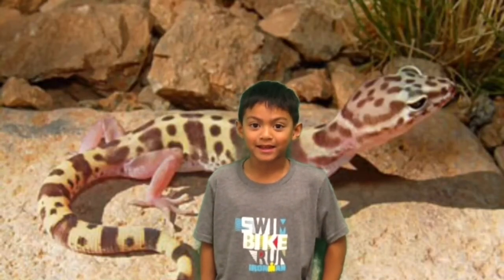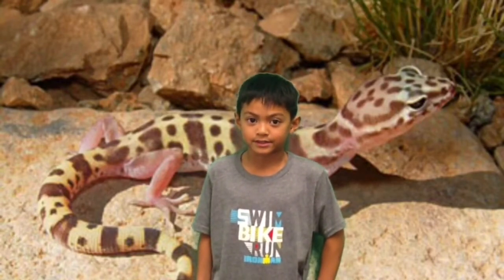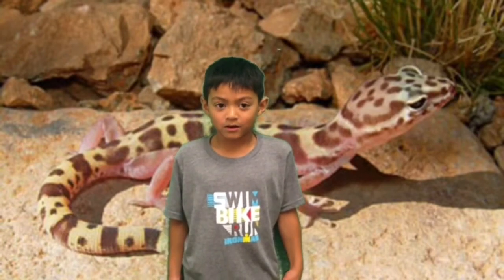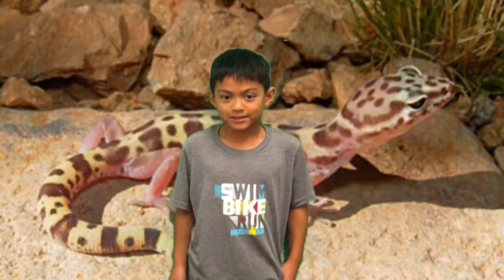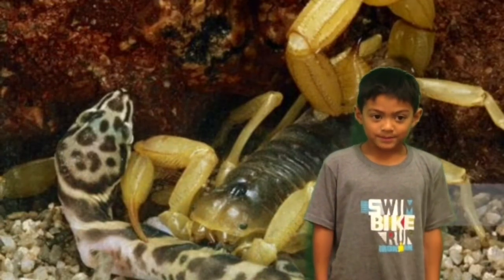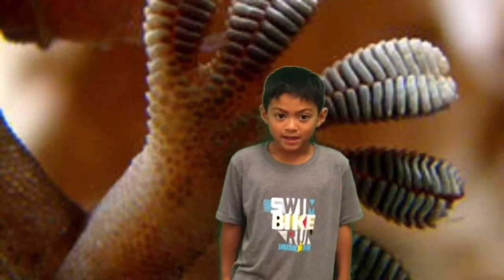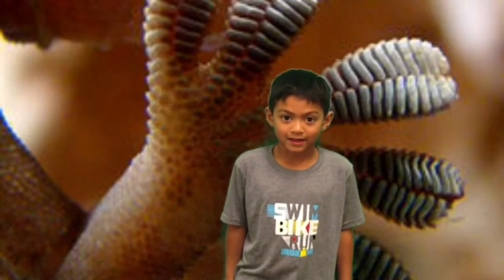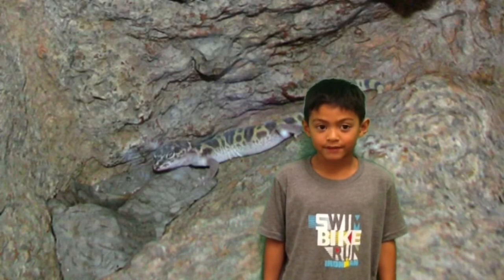Nicky - Banded Geckos